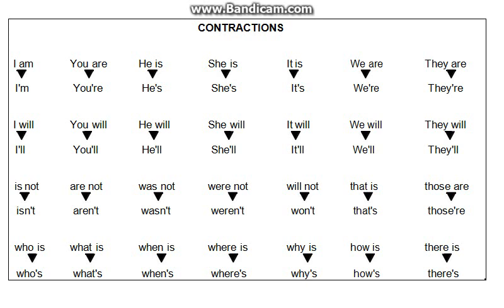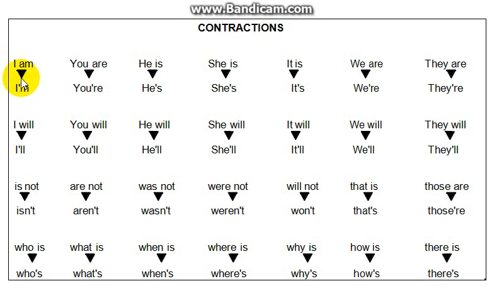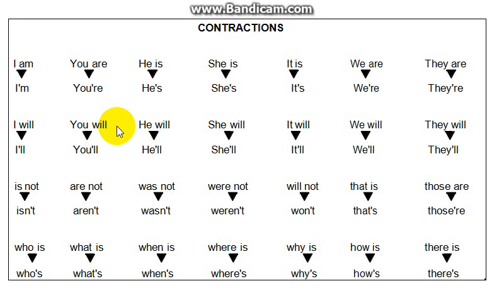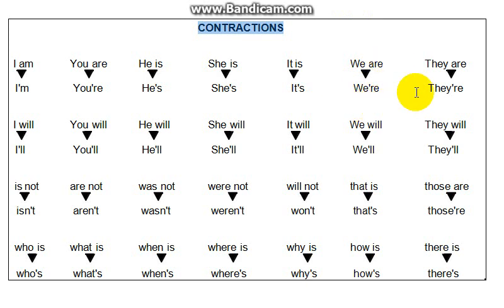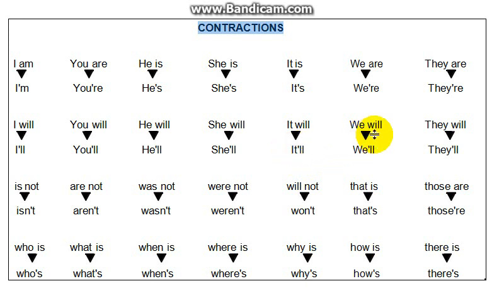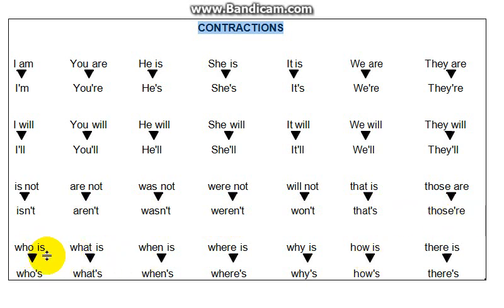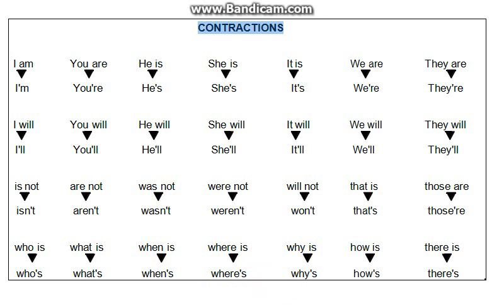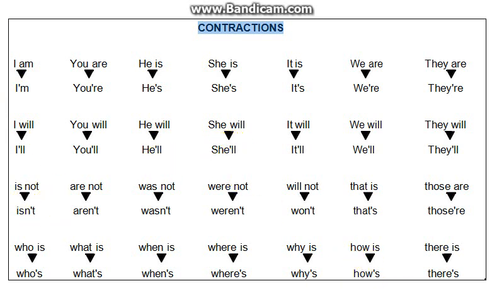Book 2 - page 20 part 1